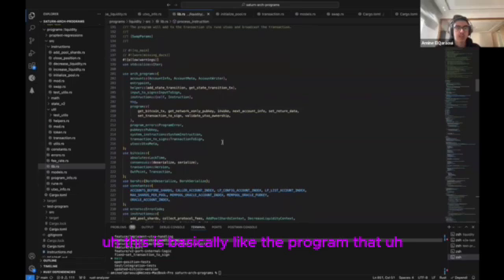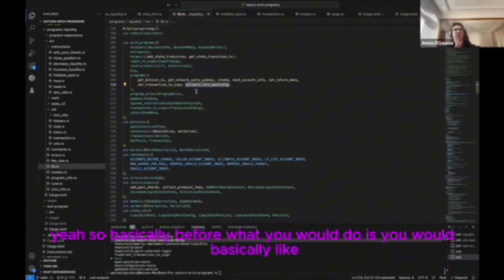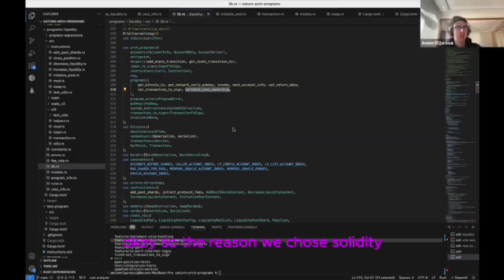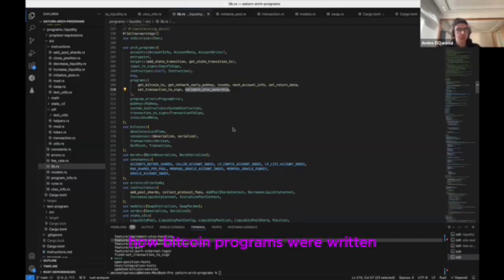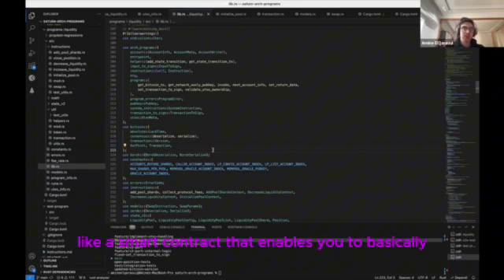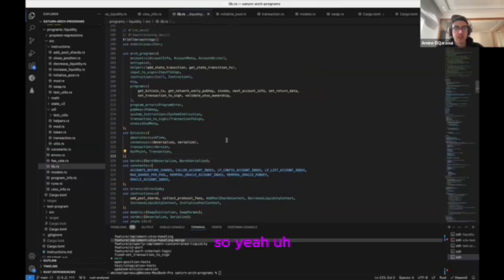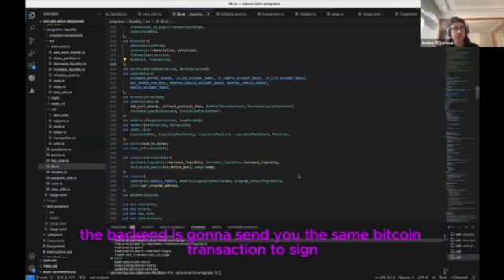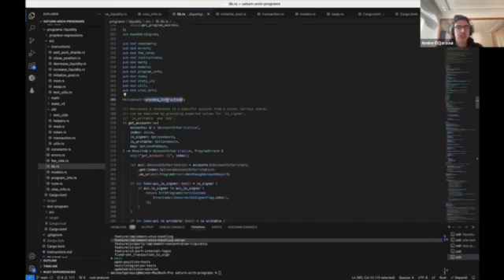Getting Started with Arch Part 2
Thank you Amine ElQaraoui, CTO & Co-Founder of Arch Network, for walking us through how Arch is unlocking powerful smart contract capabilities directly on Bitcoin.

✅ Multi-party contracts beyond basic P2P
✅ Rust-based design for true Bitcoin-native parallelism
✅ Sharded liquidity pools to solve concurrency at scale